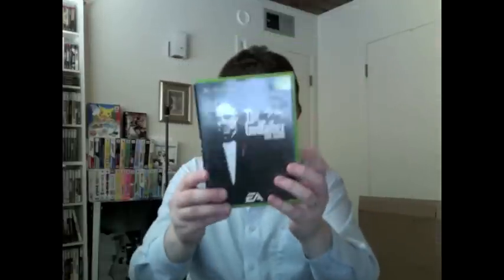Latest pickups - mid September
Few more additions to the collection. PS1, XBOX, 360 and PS3.